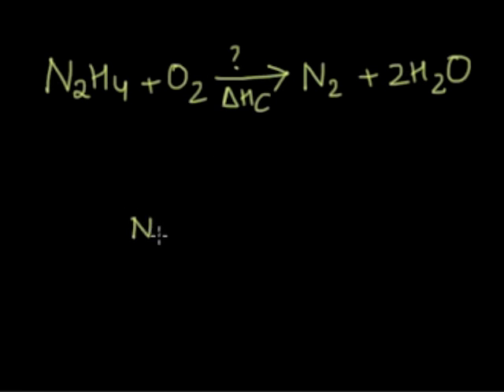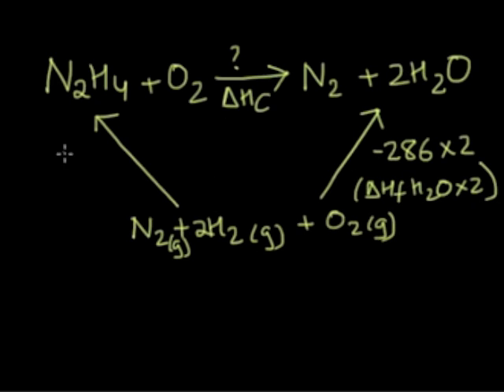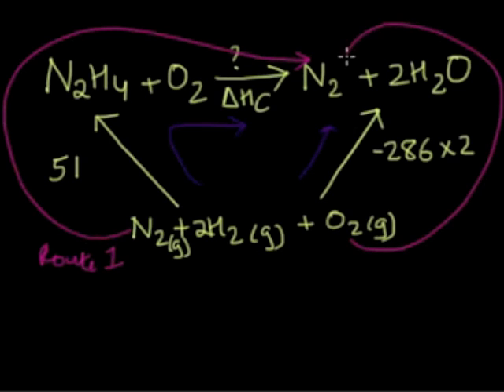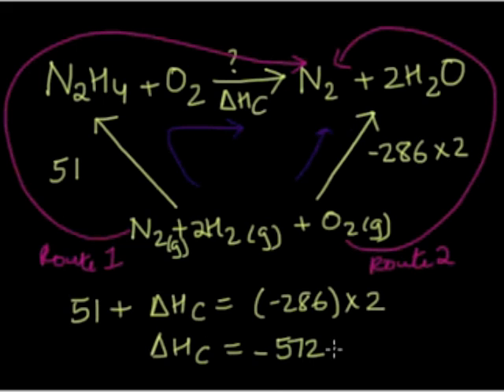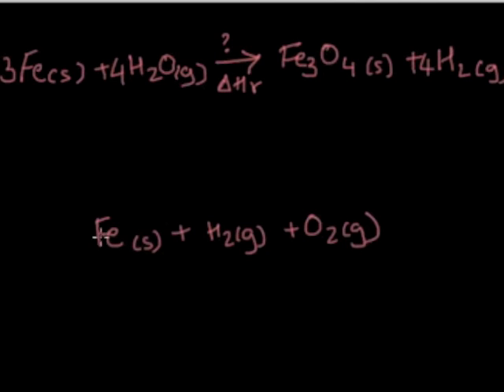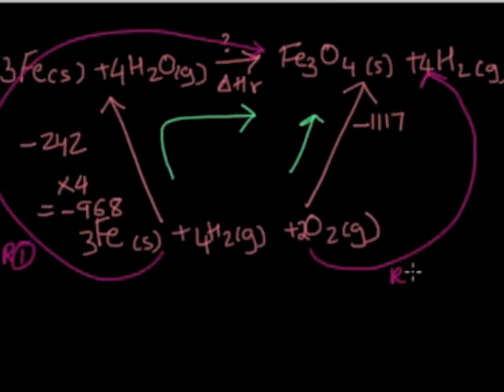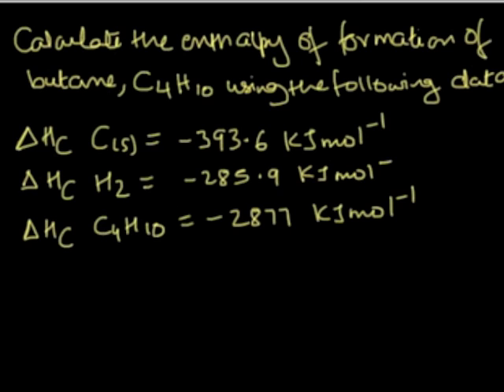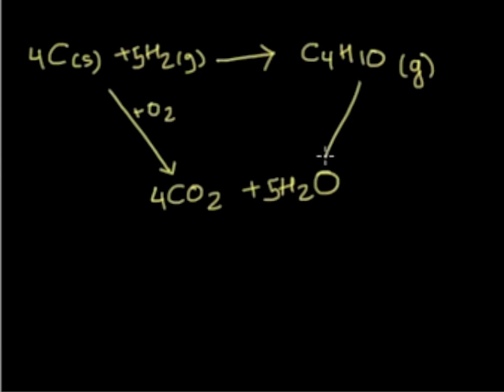Hess' Law - practice problems (AQA.OCR, Edexcel) A-level chemistry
Hess' Law - practice problems.

If you are new to Hess' Law, please have a look at my other videos where I have explained the calculations in detail.

How to calculate the enthalpy change of combustion, given the values for enthalpy change of formation.

for more clips and articles.